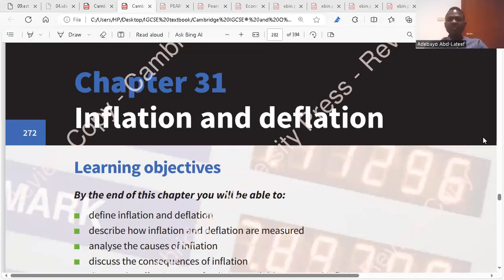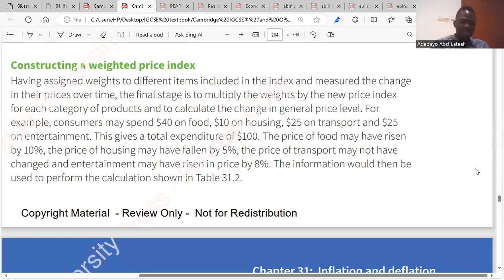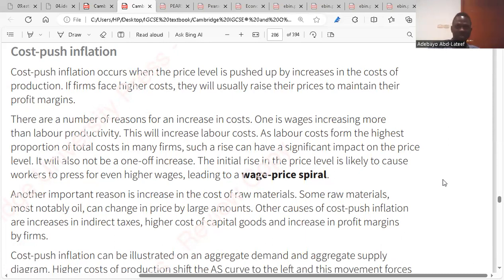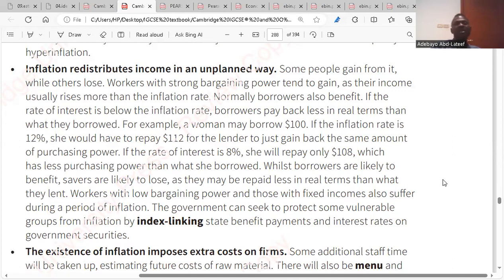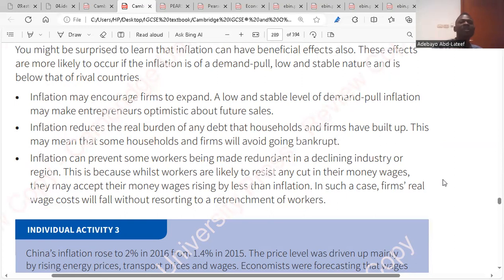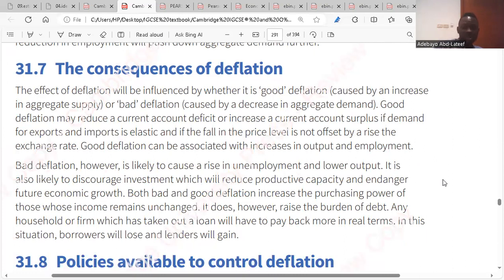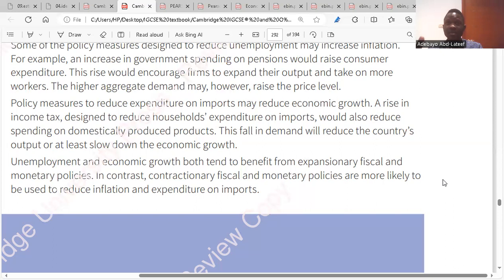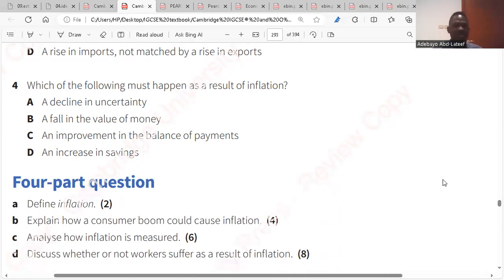Economics IGCSE (Inflation and Deflation)